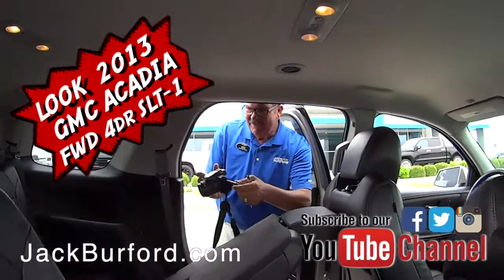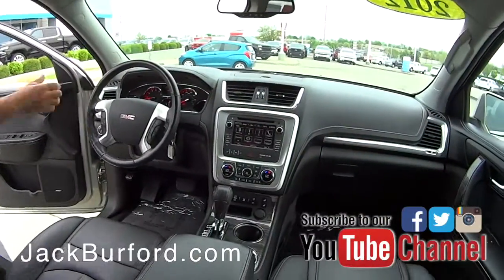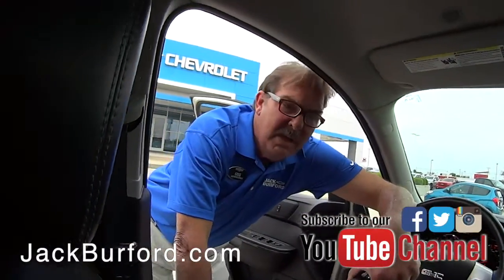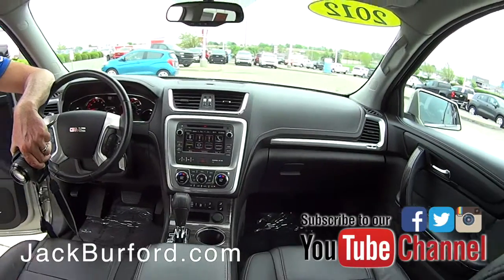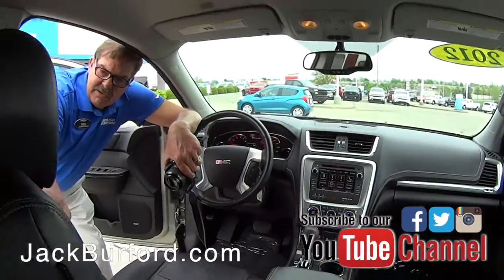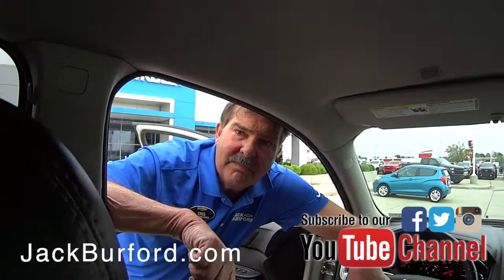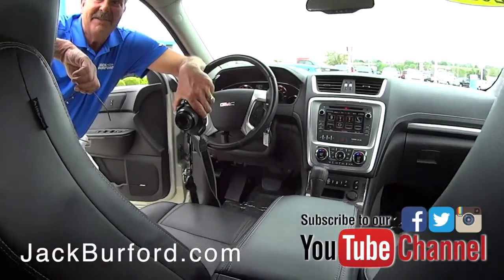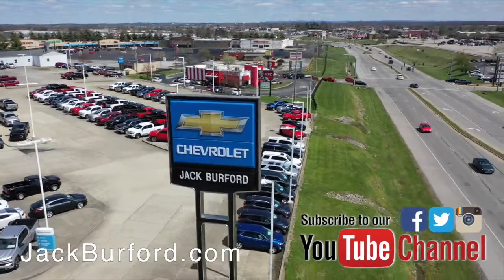Sneak Peek at this PRE OWNED 2013 GMC ACADIA FWD 4dr SLT 1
Sneak Peek at this PRE OWNED 2013 GMC ACADIA FWD 4dr SLT 1 3044 CLICK FOR INFO ABOUT THIS ONE!